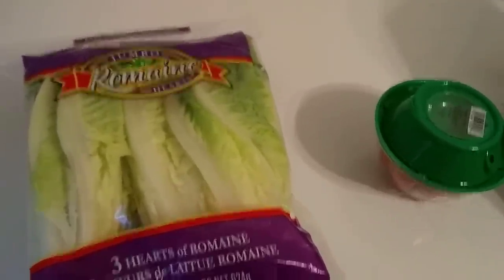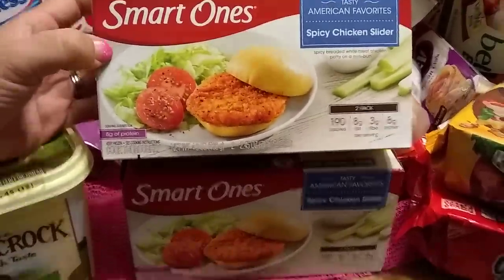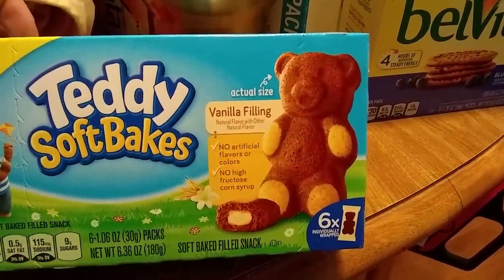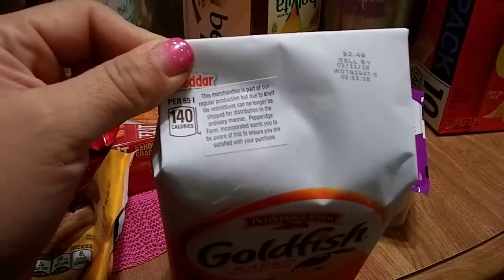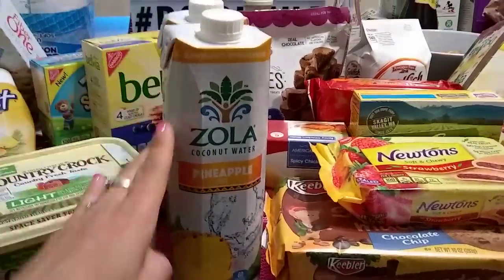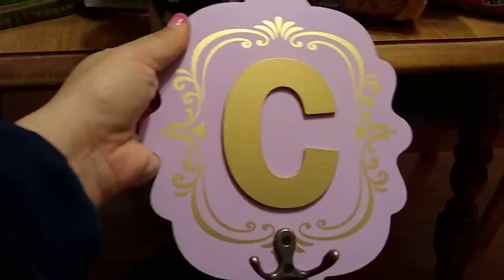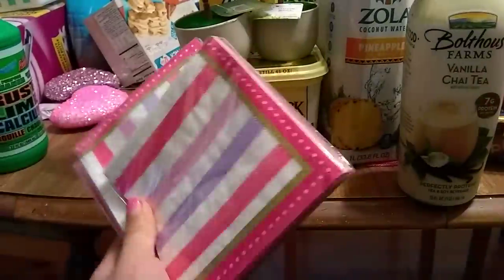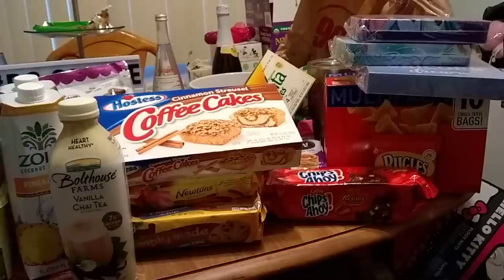Wish list Items from the 99 cent store!!!!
All name brand haul!!😎🤗